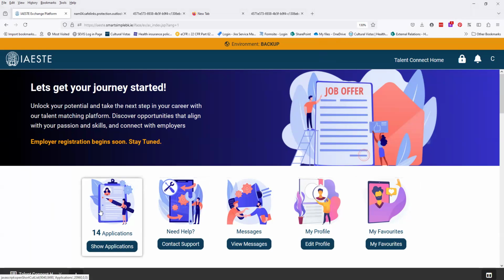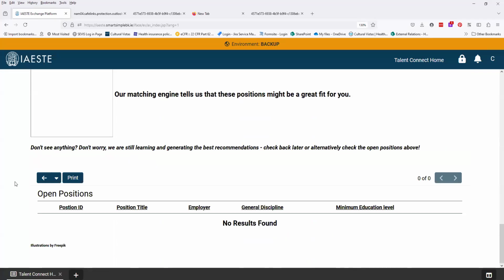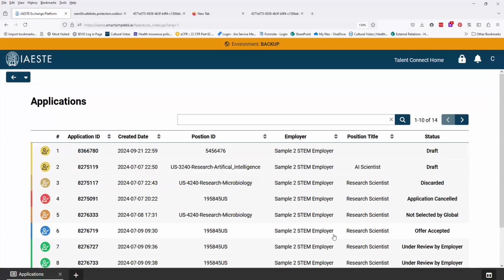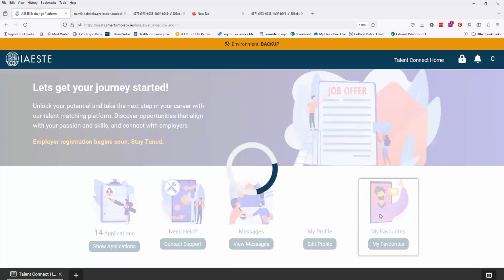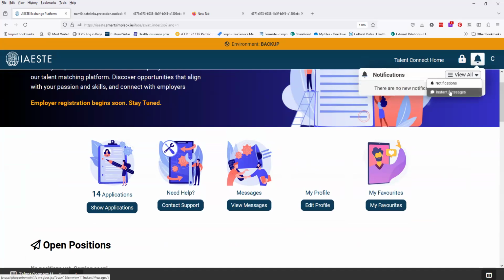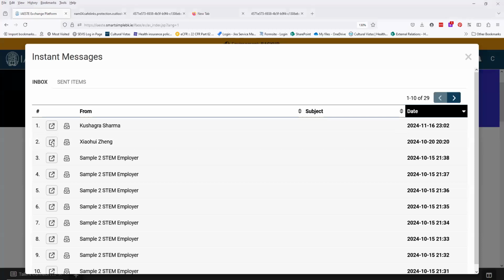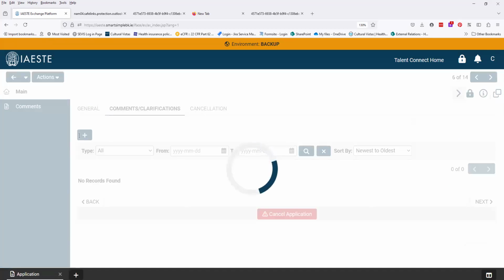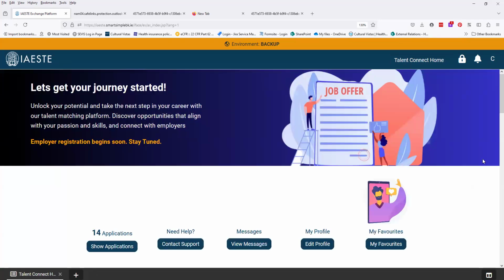Dashboard + Communications | For Candidate - Cultural Vistas